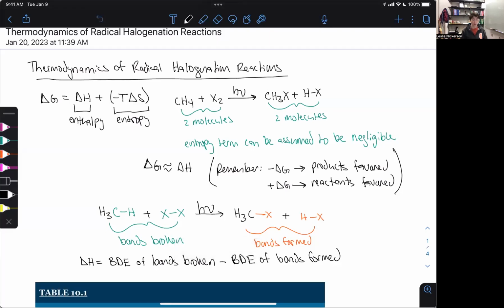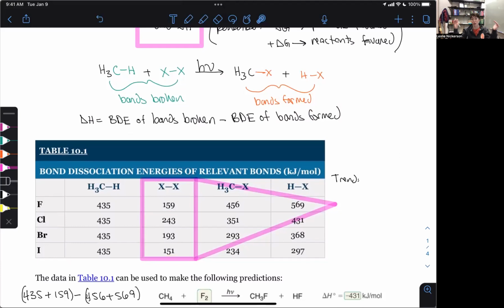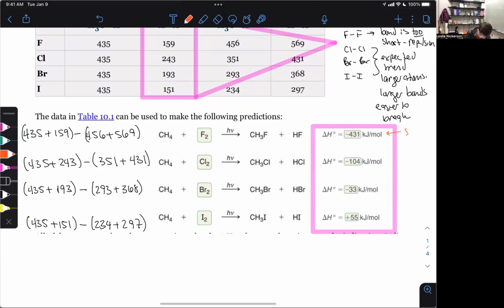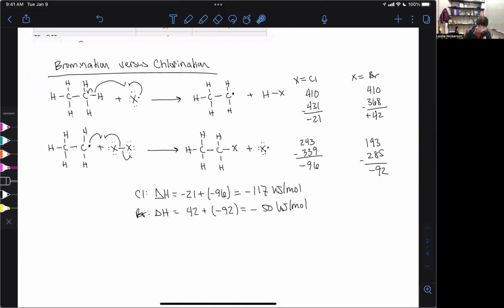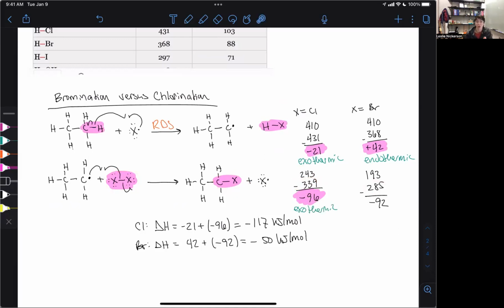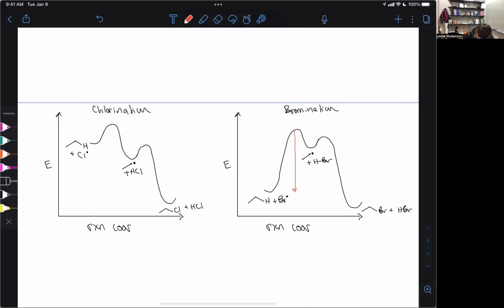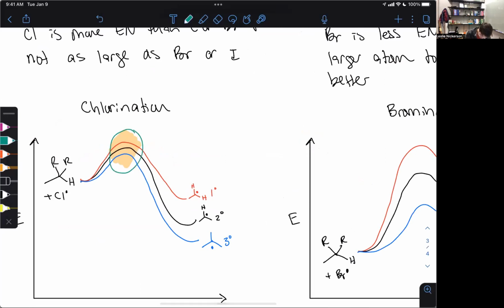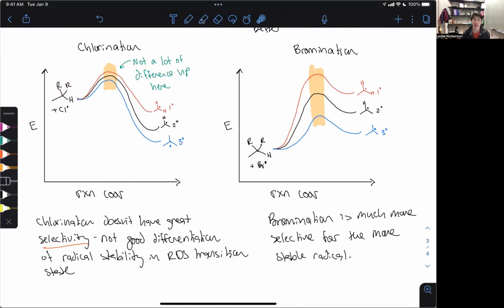Thermodynamics of Radical Halogenation